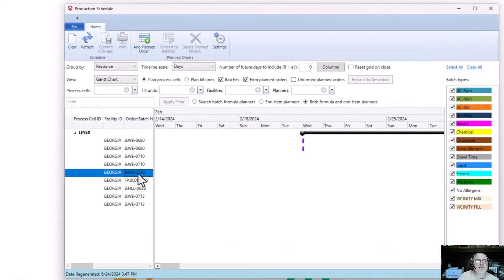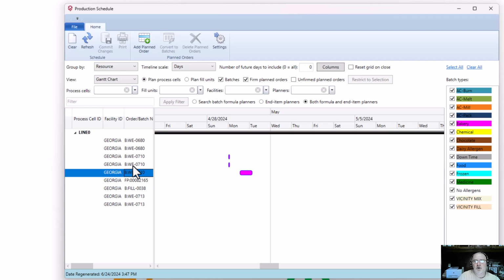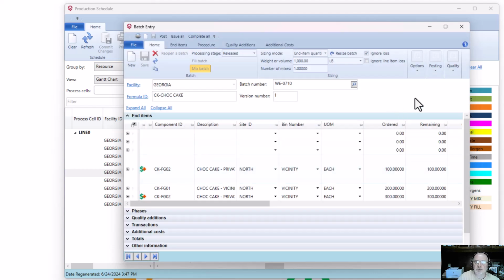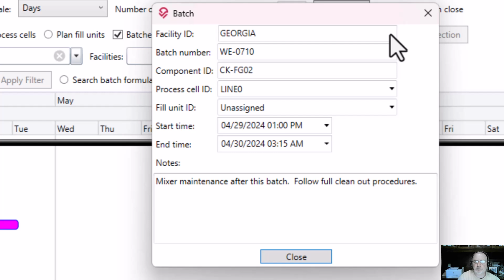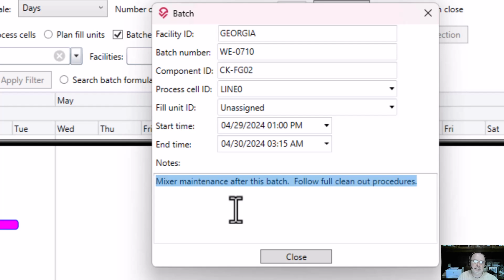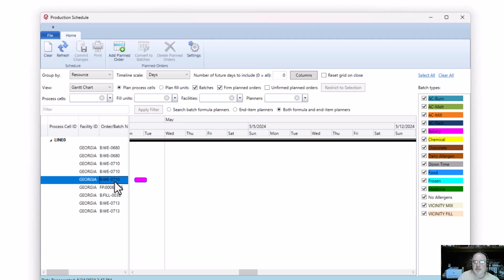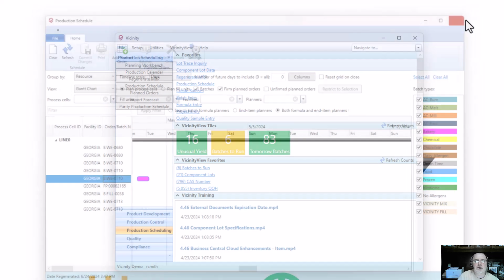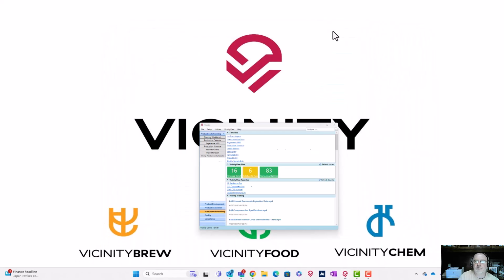4.47 Edit Notes on Production Schedule and Calendar Screens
The Production Schedule and Production Calendar have been enhanced to allow the Notes detail in the Tool Tip to be edited. After selecting a batch or planned order, a right-click will display the context menu with an Edit option. Only notes associated with end-items or firm planned orders can be updated—batch header notes are not updated.